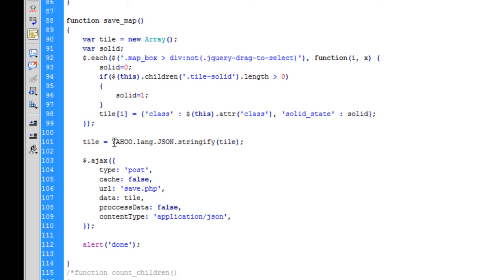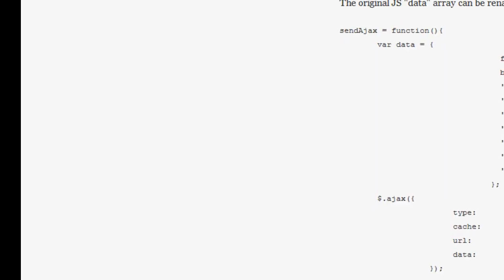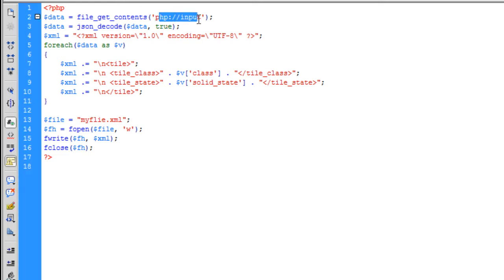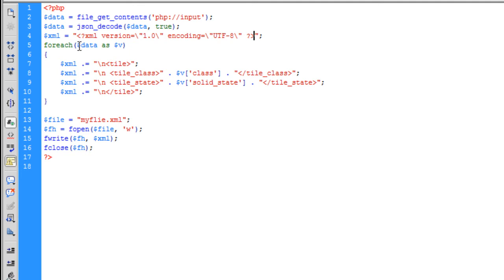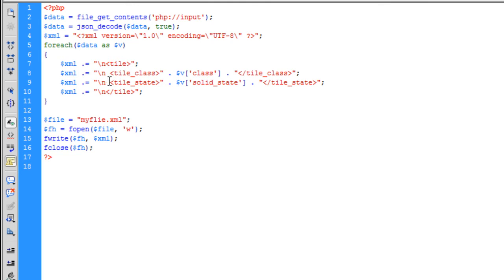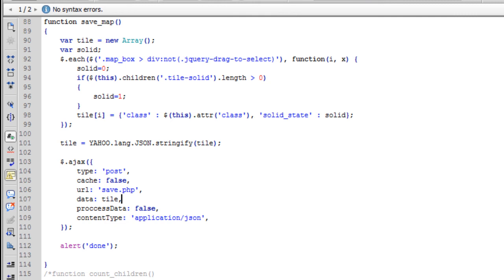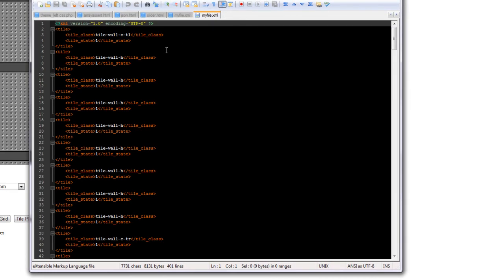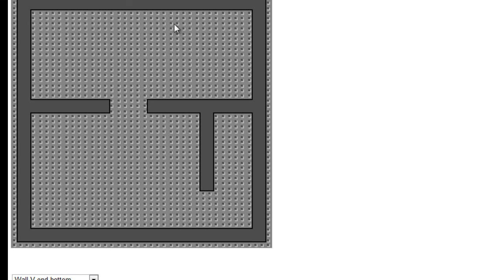PHP, Jquery, Mysql Browser MMORPG Game tutorial - Project Station Invasion (Part 20)